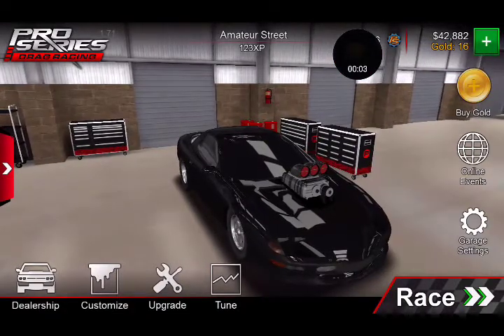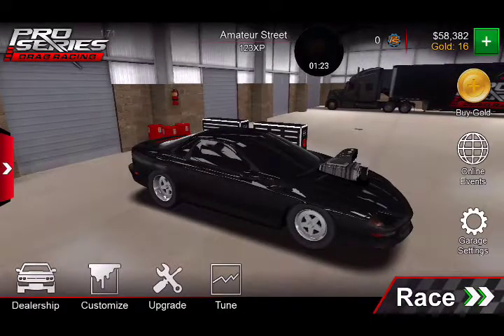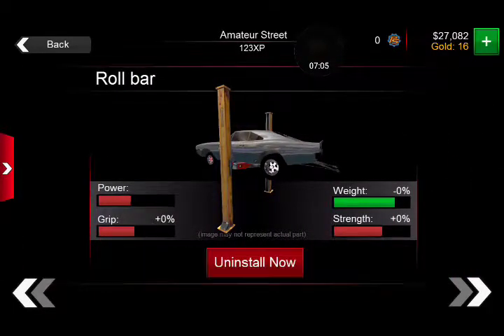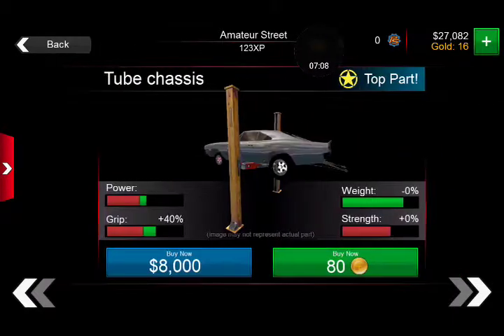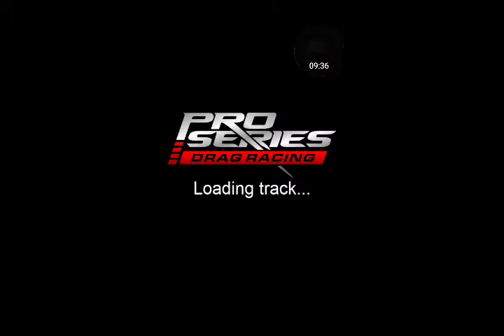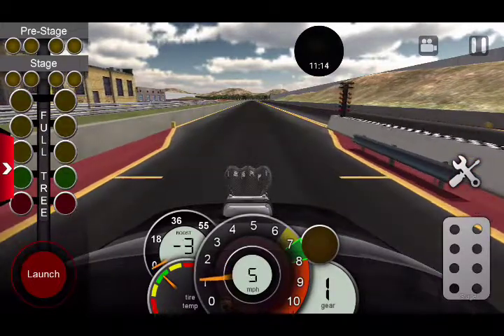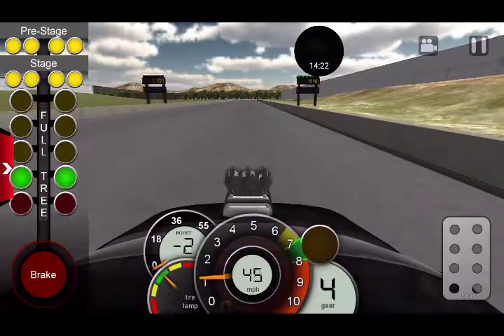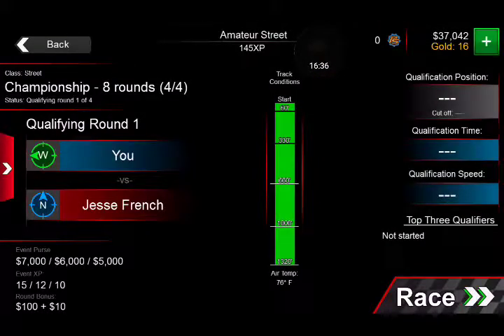Pro Series Drag Racing | Episode 2. West Coast Championship! Stage 4 Blower!!!